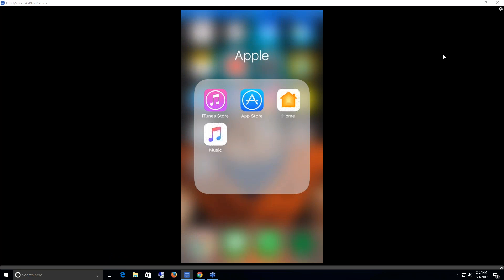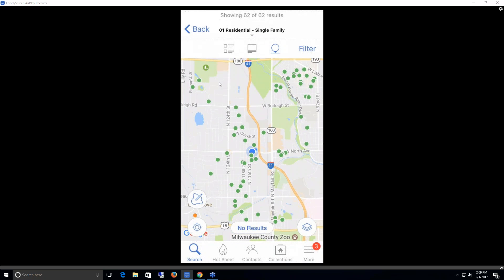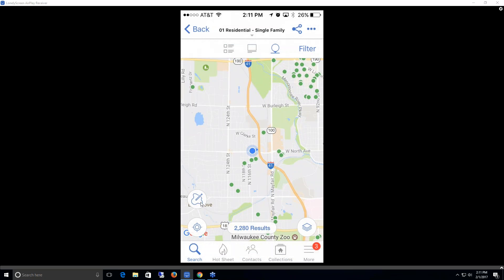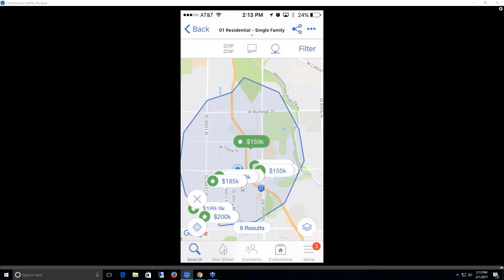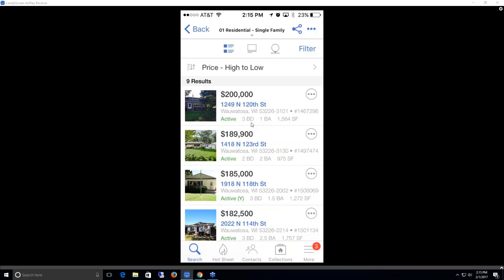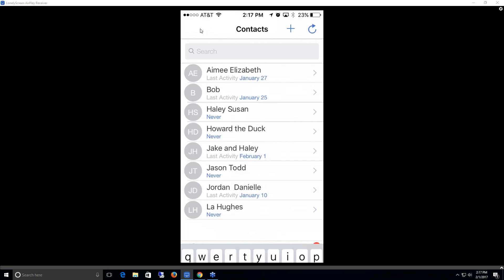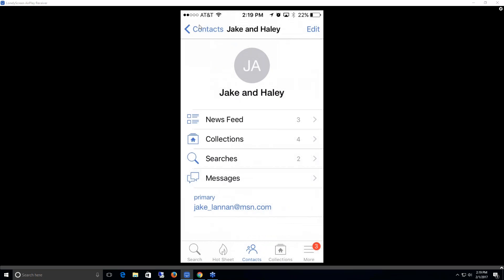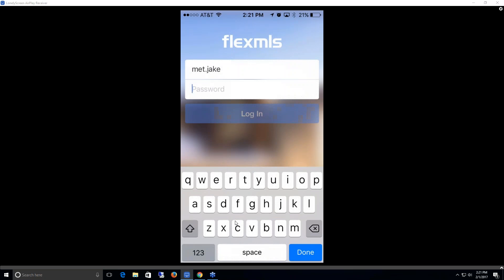FlexMLS Pro App on iOS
In this webinar, we will review how to download, log into and navigate the FlexMLS Pro app on an iOS device.